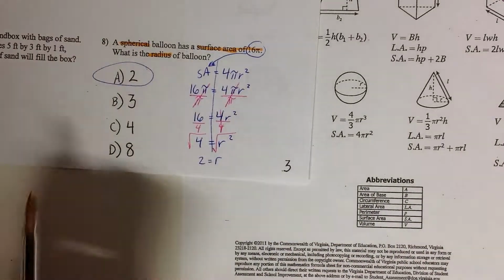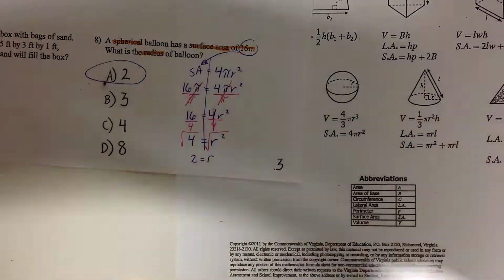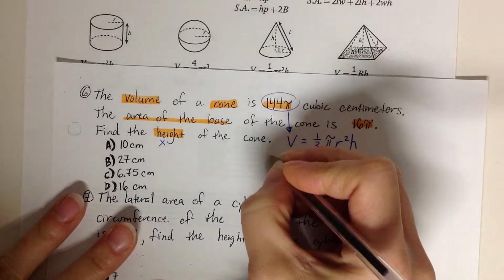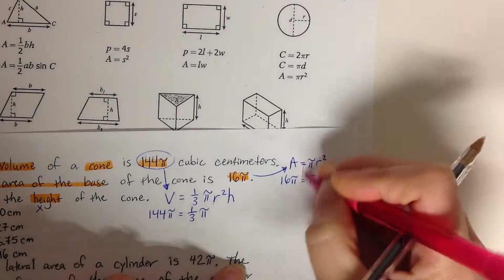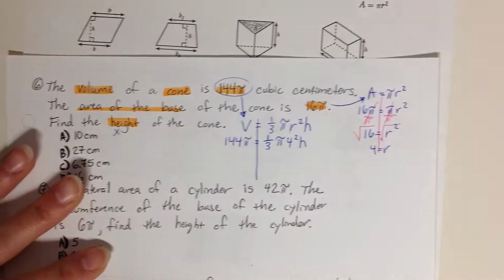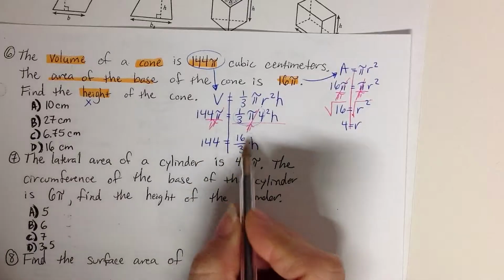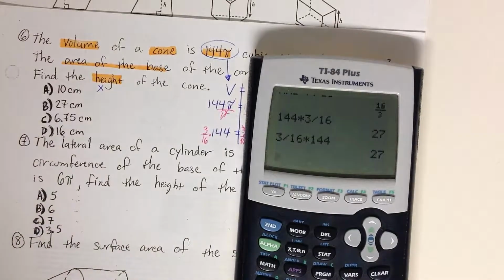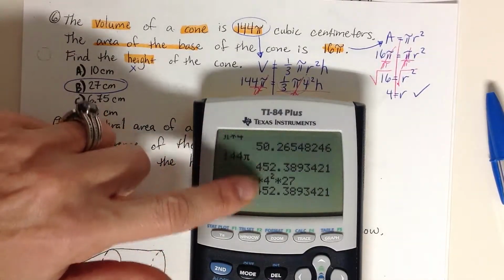Solving for Dimensions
Sometimes you are given the volume, surface area, or lateral area and asked to find one of the dimensions.  This will require algebra.  I show two examples in this video.